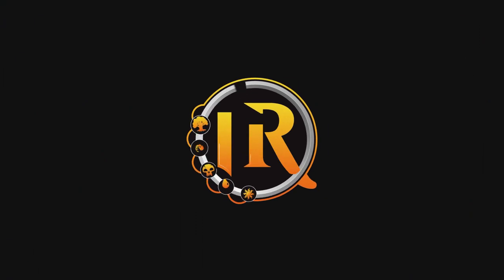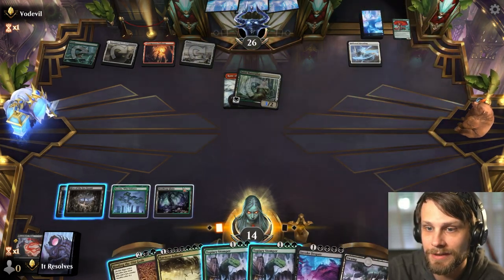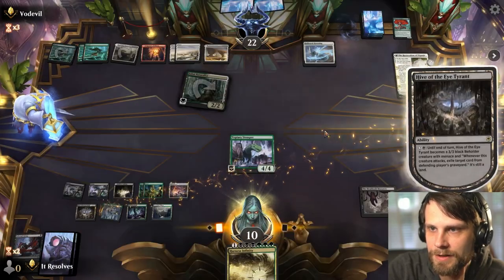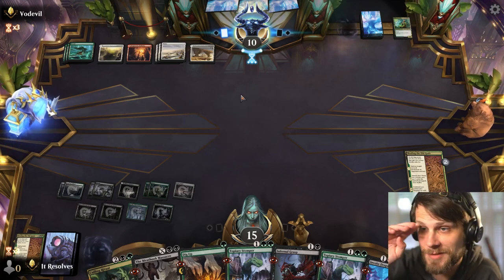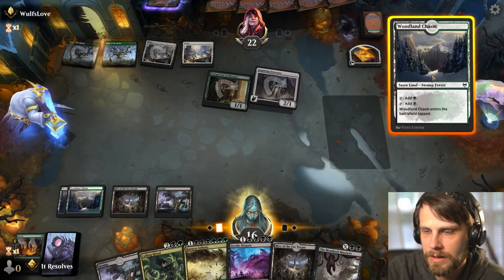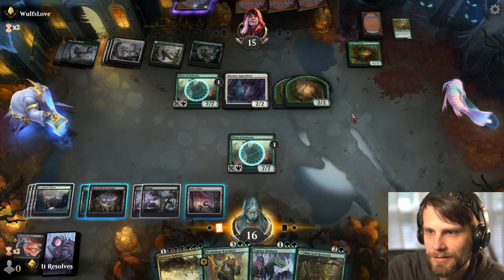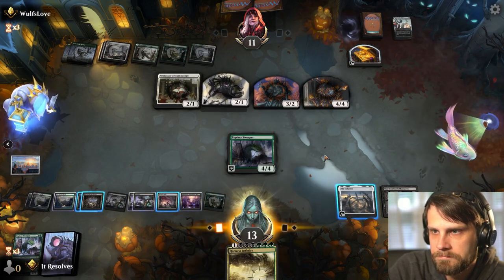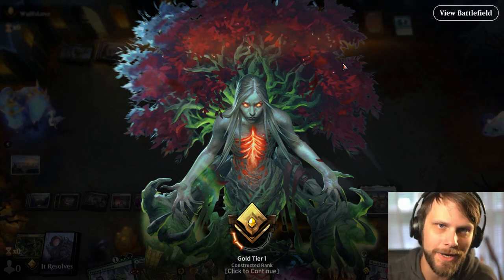*UNDEFEATED* MTG Arena | Streets of New Capenna Standard | Golgari Stompy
Today we go UNDEFEATED again on MTG Arena and Streets of New Capenna Standard with a Golgari Stompy deck created by the amazing @Sonio-! This deck is teched out to the max, with outs for almost any situation. Let's sit back and enjoy some wins!

Deck
3 Shigeki, Jukai Visionary (NEO) 206
1 Graveyard Trespasser (MID) 104
4 Topiary Stomper (SNC) 160
1 Workshop Warchief (SNC) 165
2 Infernal Grasp (MID) 107
1 Harness Infinity (STX) 191
3 Bloodchief's Thirst (ZNR) 94
3 Dig Up (VOW) 197
1 Culling Ritual (STX) 172
4 Invoke Despair (NEO) 101
3 The Meathook Massacre (MID) 112
4 Binding the Old Gods (KHM) 206
4 Swamp (SNC) 267
3 Forest (SNC) 271
4 Darkbore Pathway (KHM) 254
3 Hive of the Eye Tyrant (AFR) 258
4 Deathcap Glade (VOW) 261
1 Boseiju, Who Endures (NEO) 266
1 Takenuma, Abandoned Mire (NEO) 278
3 Woodland Chasm (KHM) 274
1 Field of Ruin (MID) 262
1 The Celestus (MID) 252
1 Check for Traps (AFR) 92
1 Titan of Industry (SNC) 159
1 Bala Ged Recovery (ZNR) 180
1 Sarulf, Realm Eater (KHM) 228
1 Soul Transfer (NEO) 122

0:00 Deck Tech
3:50 Game 1
16:10 Patreon & Game 2
17:12 Game 3
34:13 Wrap-Up